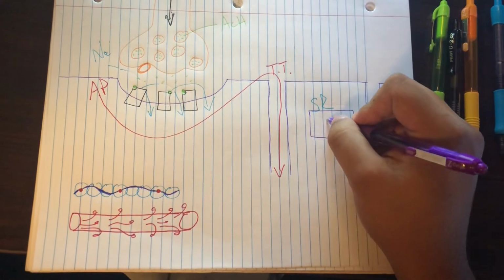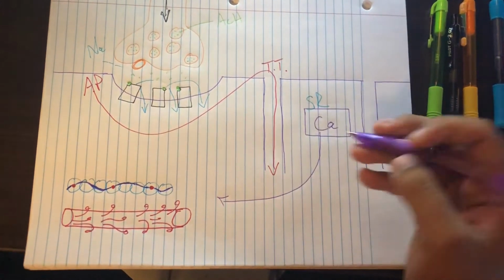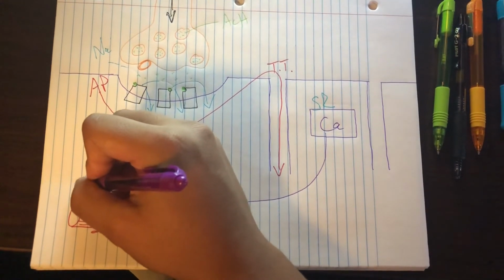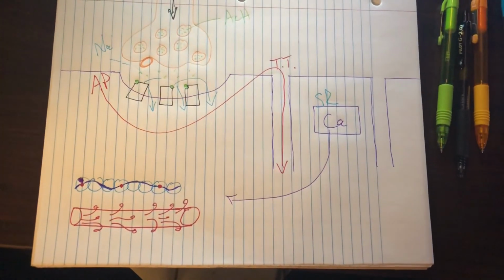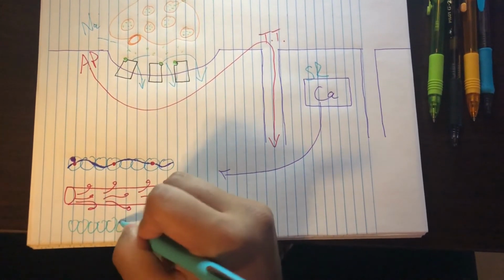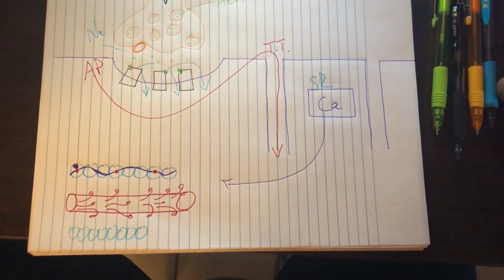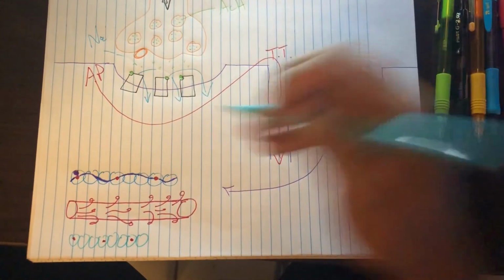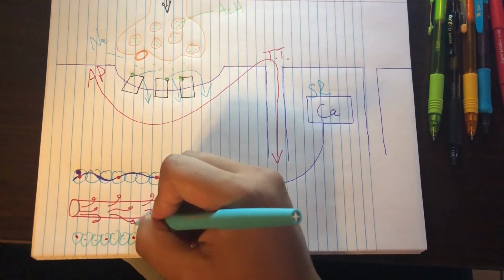Muscle Contraction Video